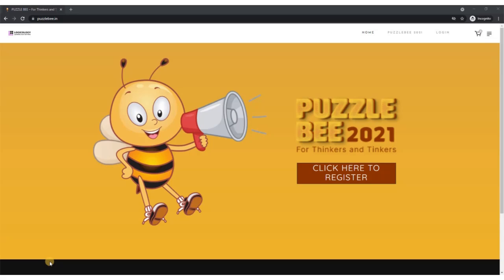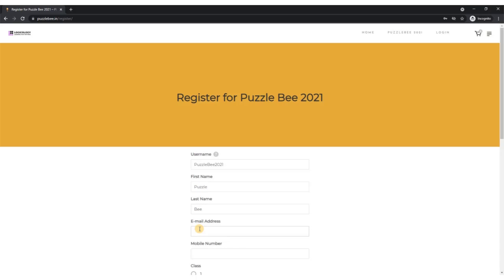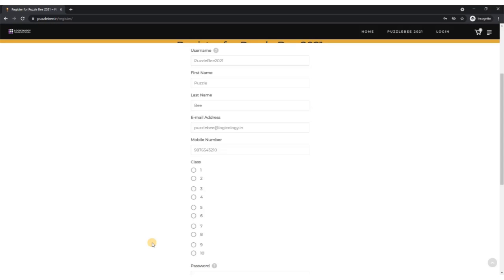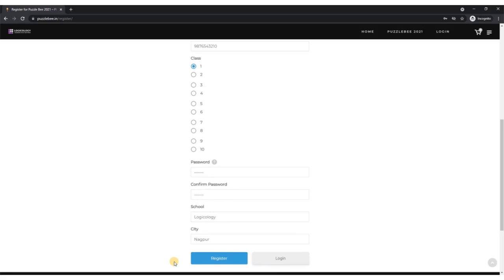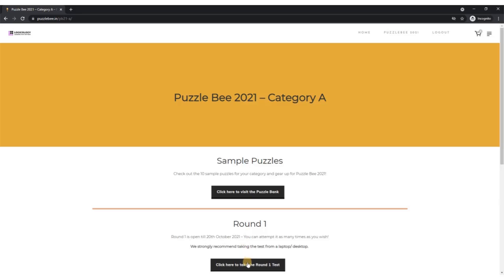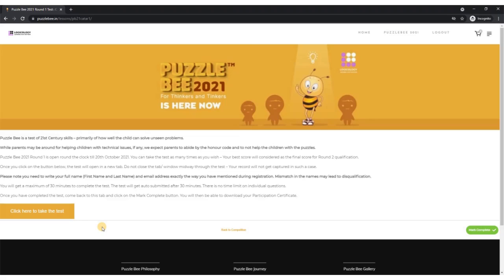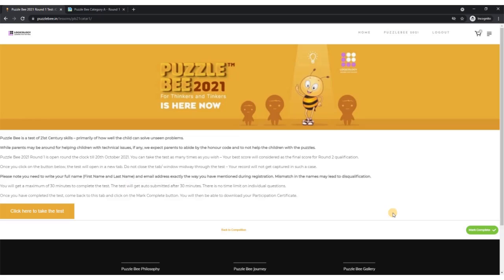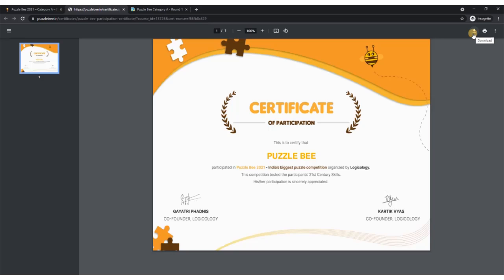Wondering how to participate in Puzzle Bee?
Watch this video to understand how you can register for Puzzle Bee 2021 on the website, take the Round 1 test and generate your Participation Certificate.